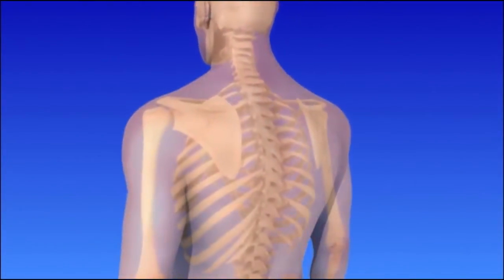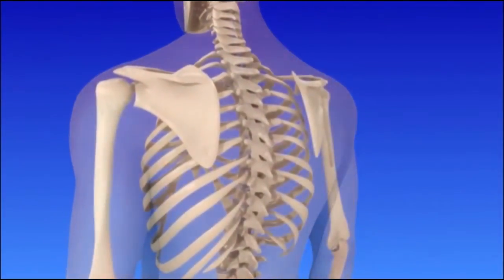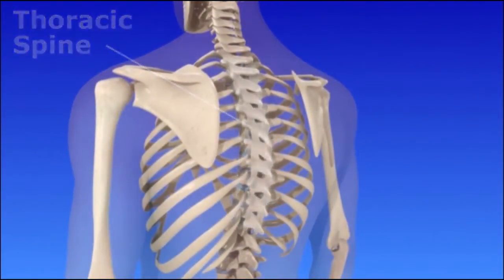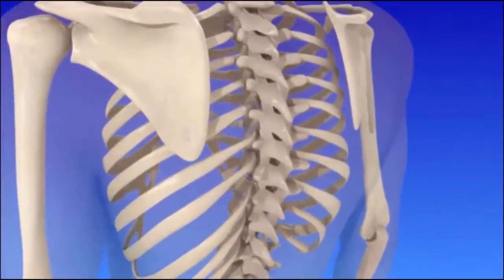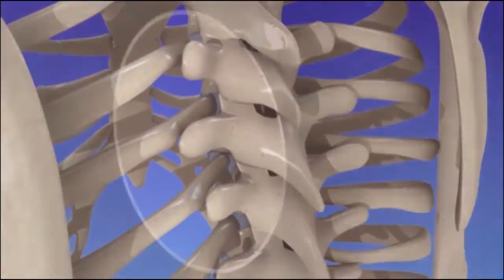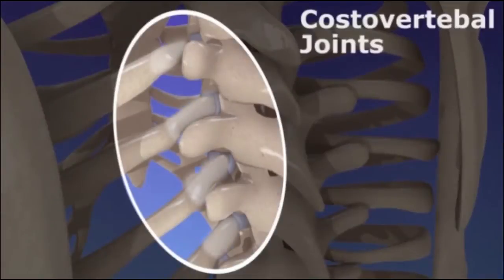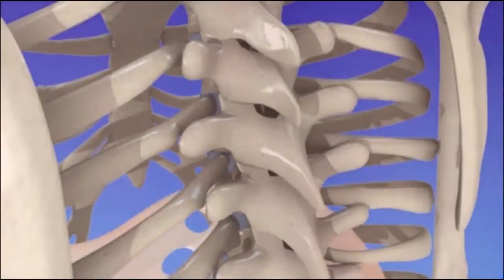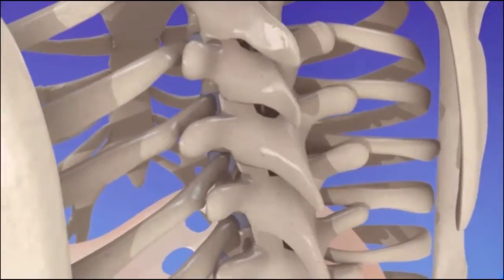Costovertebral Block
Your ribs are joined to your spine by the costovertebral joints in your upper back.  A variety of conditions can cause pain in this area.  A costovertebral block is a procedure that is used both to diagnose and treat the source of pain and inflammation.  A "block" uses a medication mixture that contains a local anesthetic and anti-inflammatory medication, such as a steroid medication.  Although the results are not permanent, the long-lasting pain relief affords people the opportunity to participate in physical rehabilitation and enjoy their favorite activities again.